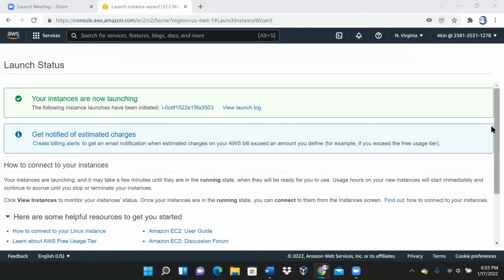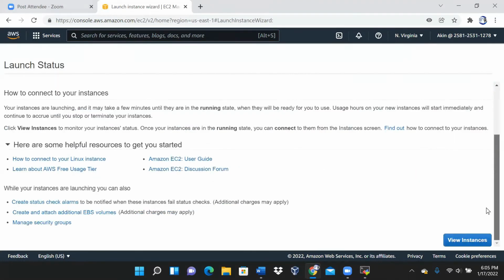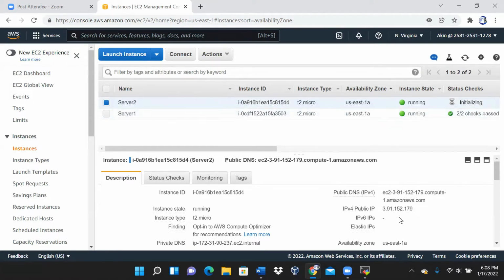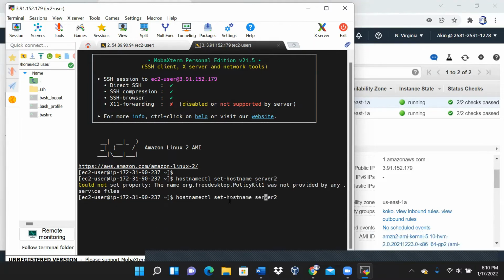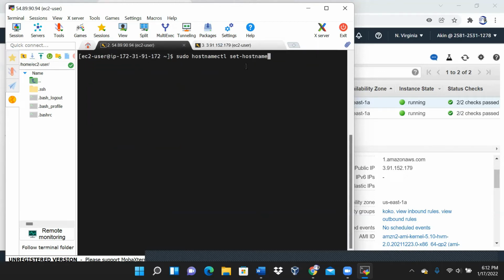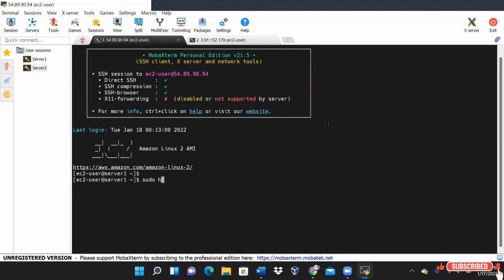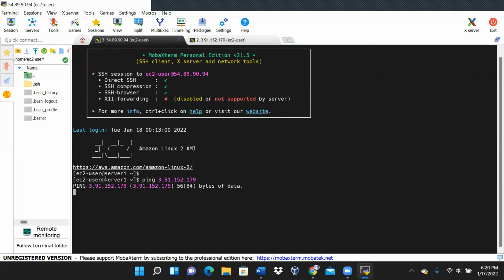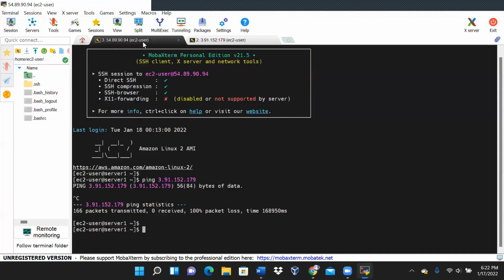Configure Servers for SSH connections | Must-Know SSH Configuration Tips for Hacking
Configure Servers for SSH connections
Hello!

• Cloud Automation